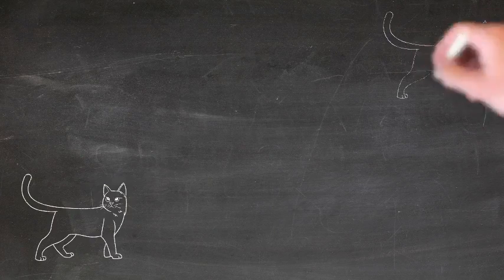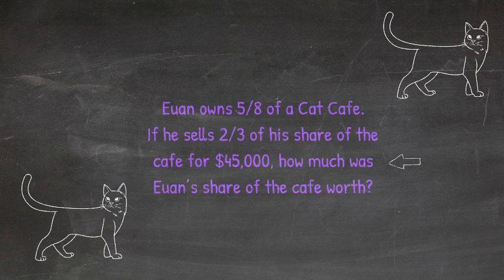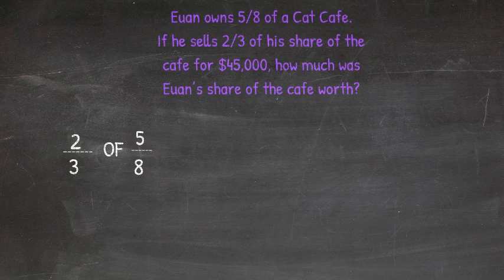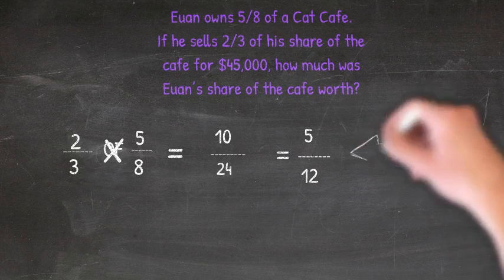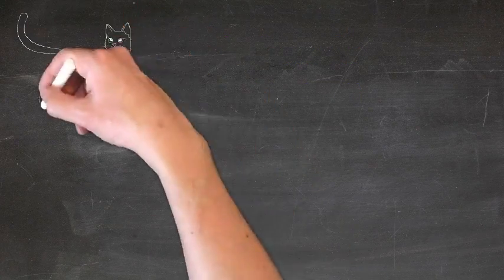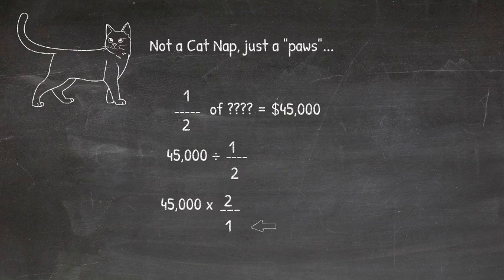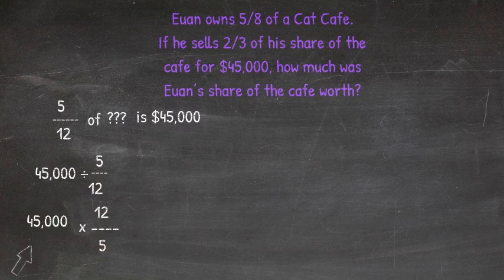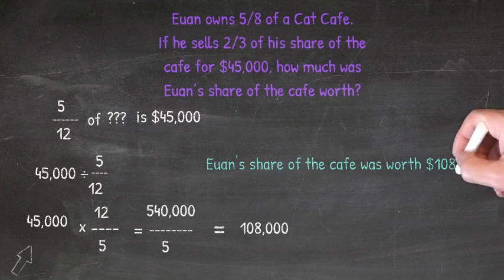Fractions of Fractions Example